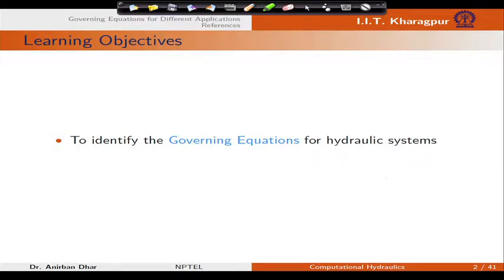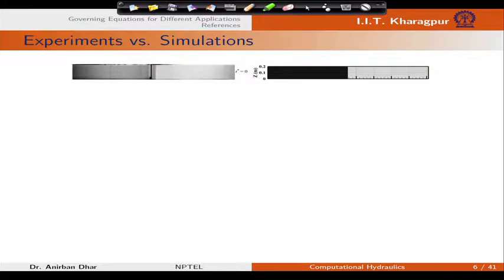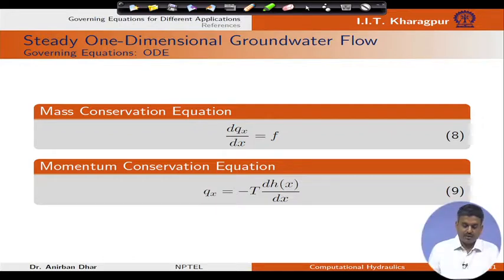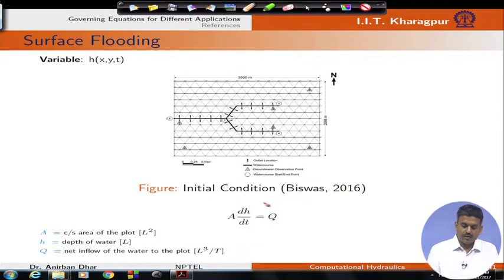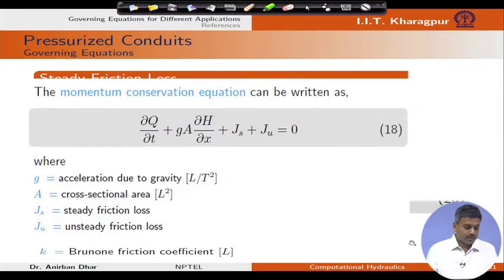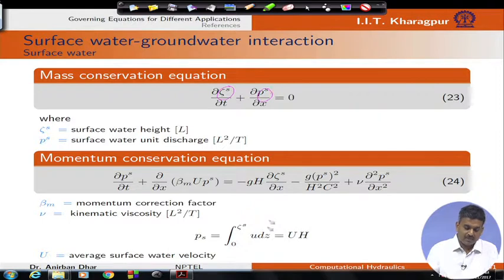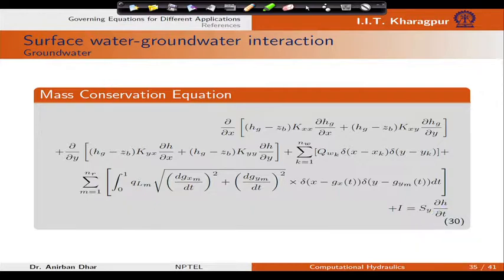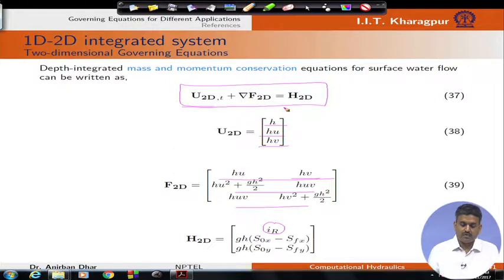Lecture 2 : Problem Definition and Governing Equations (GE)